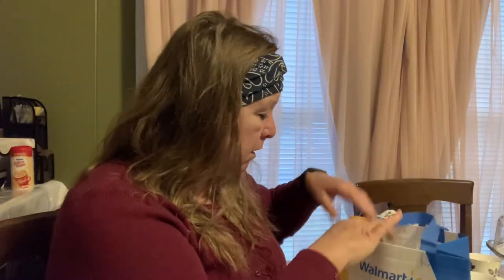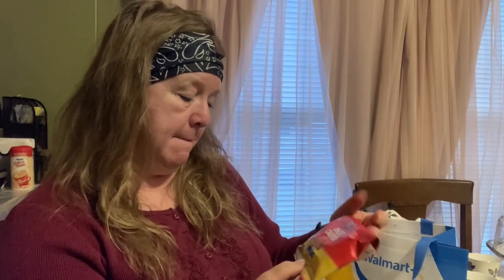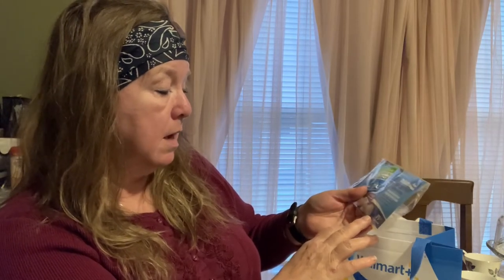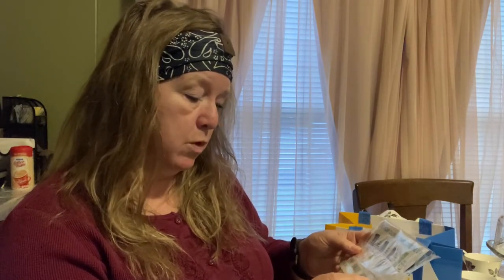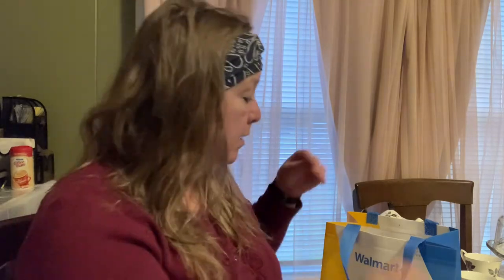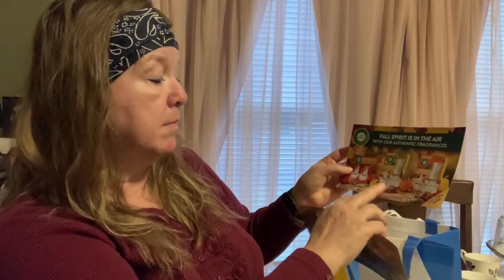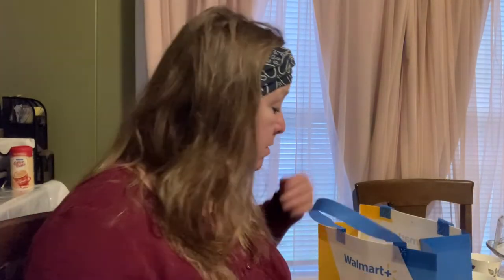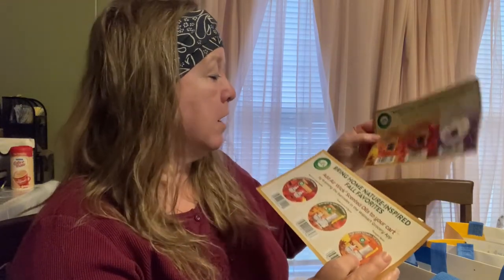Unboxing Walmart Goody Bag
Find out what is in the Walmart goody bag!

I ordered a few things for pick-up recently. To my surprise, the bagger brought out two of these sturdy, logoed mini-bags. Let's see what's inside!

Please like, thumbs up, rumble, and comment. Share your thoughts and suggestions for future videos.

**I am NOT compensated in any form by Walmart or any company mentioned in this video.

Locals: @RobinHolstein
Locals: @HolsteinHouse
Rumble: @rholstein

**Using the oven: I have a vintage oven which uses a standing pilot light. This means the pilot light is always on, there is no igniter. My oven, therefore, stays warm enough to incubate ferments.

Robin A Holstein is proprietor of Holstein House Bed and Breakfast, in Diamond, WV. She is President of Robin’s Desktop, LLC. She is a licensed minister, and life coach through Christian Leaders Alliance. She holds a BS in Business. Robin was awarded an honorary doctor of divinity degree from Universal Life Church. She is a contributing columnist on spirituality for The Two-Lane Renaissance. You may reach her at robin [at] robinholstein.com

If you liked this post from Robin A Holstein: Holstein House and More, why not share it?